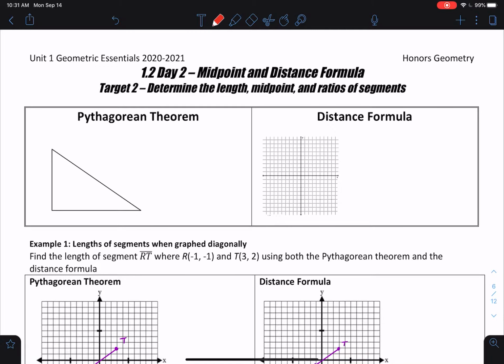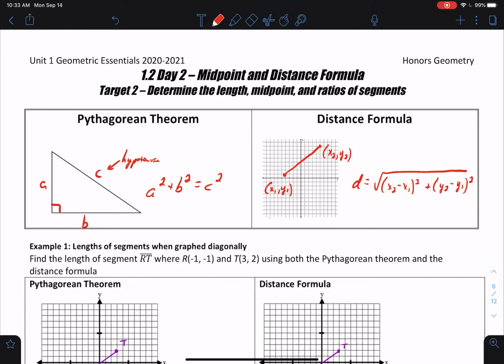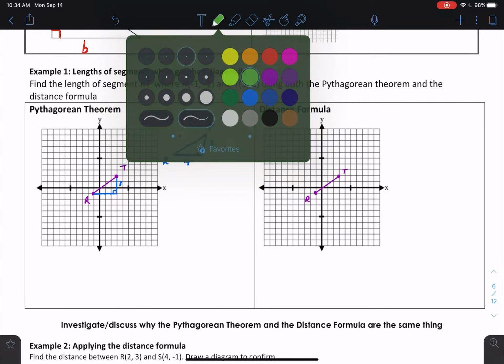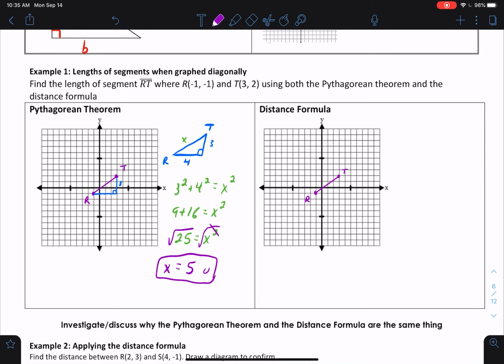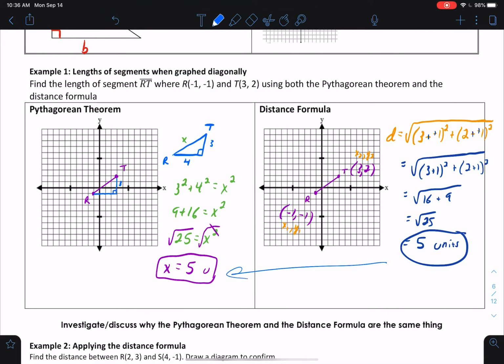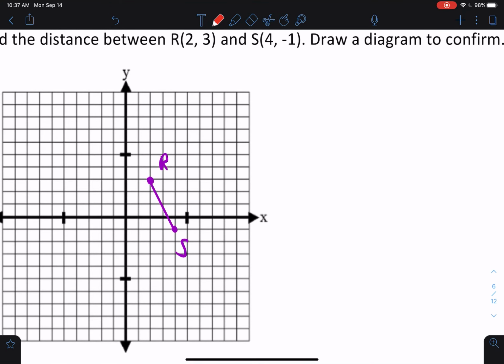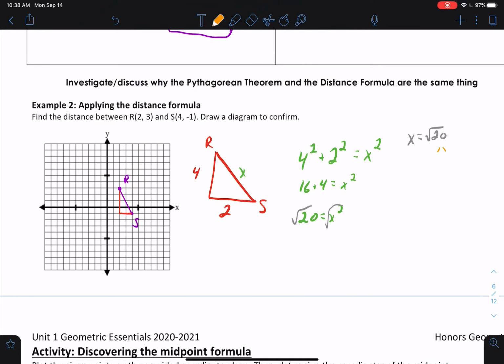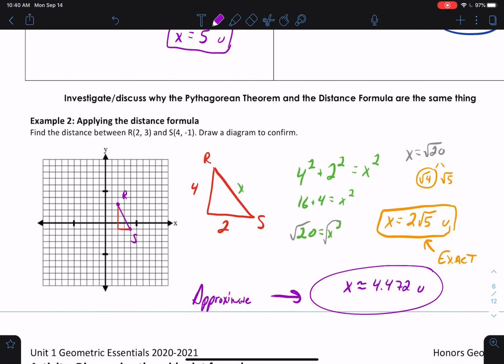Pythagorean Theorem/Distance Formula (1.2 Day 2)